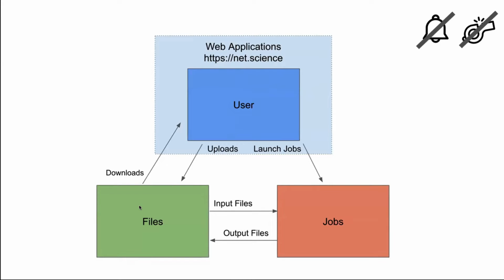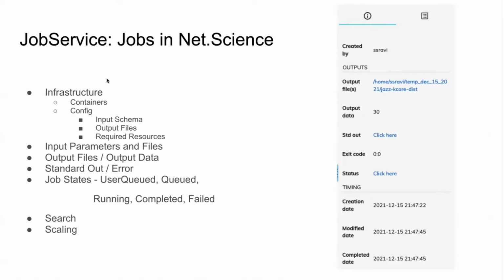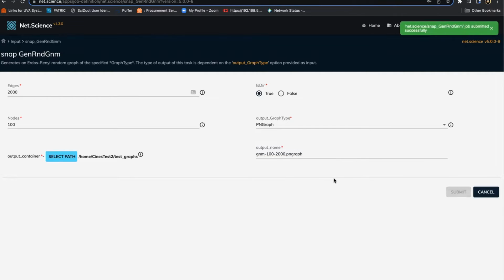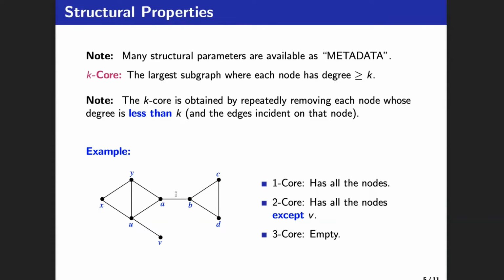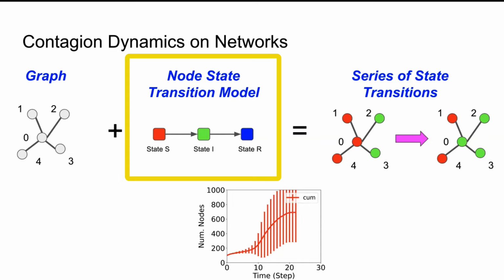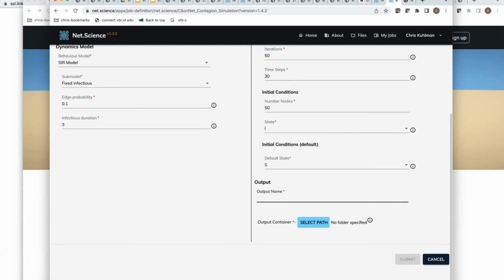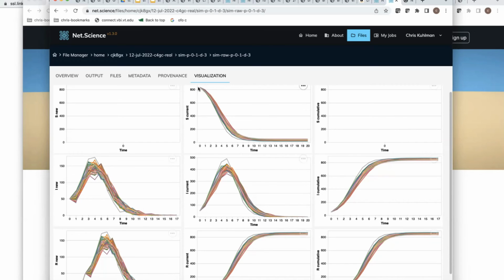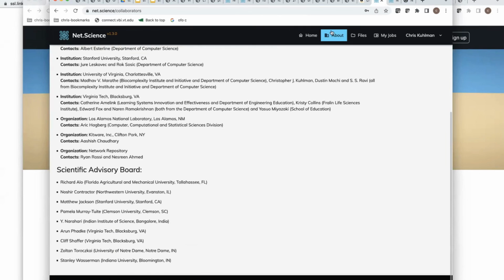Net.Science System Overview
We presented this Net.Science system overview for the 2022 Computing for Global Challenges (C4GC) students, an initiative of the Network Systems Science and Advanced Computing division of the Biocomplexity Institute, UVA.

July 2022